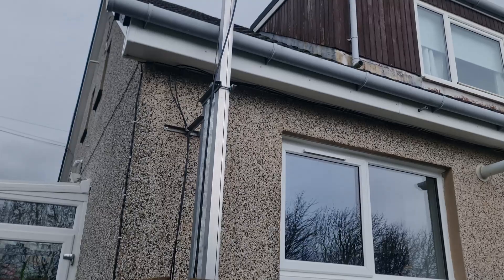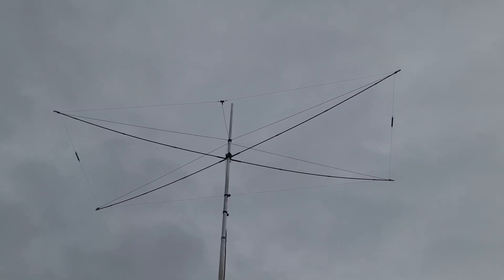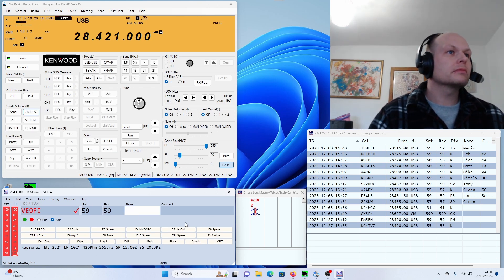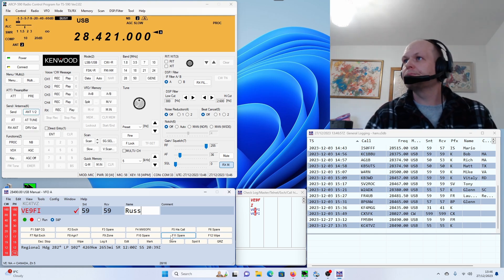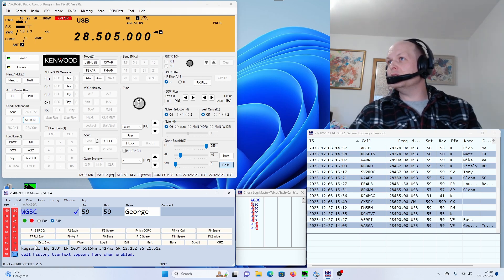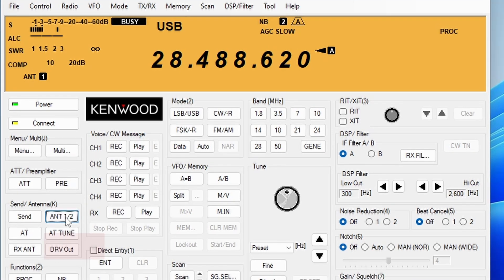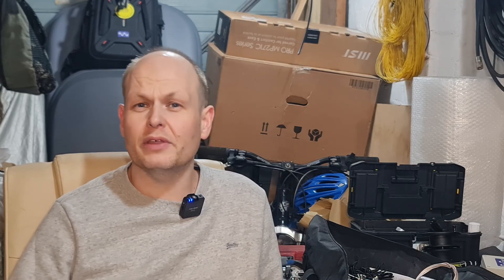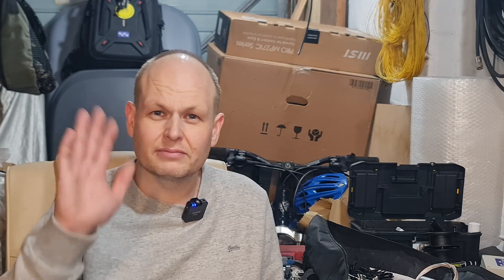How much better is a Beam Antenna over a Multiband Dipole on 10m?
A short comparison between my M0CVO HW42 & my 10m Moxon Beam.

If you want to build the 10m Moxon, heres a video I made earlier -